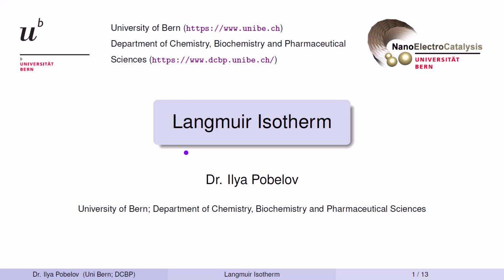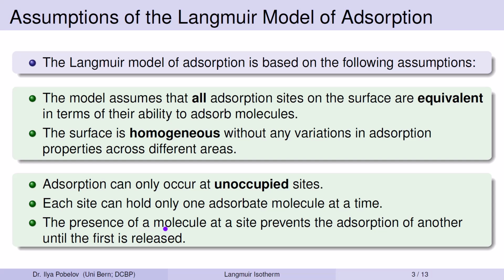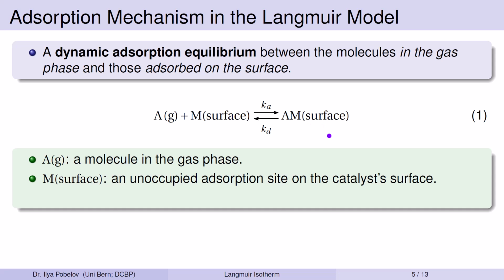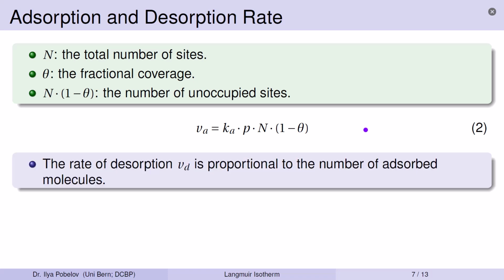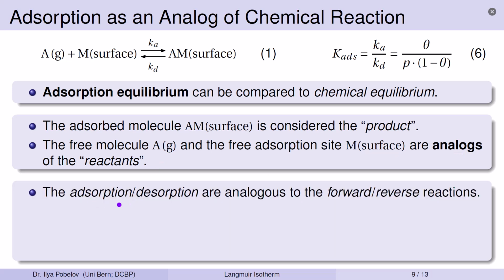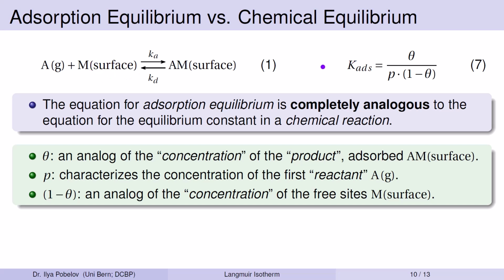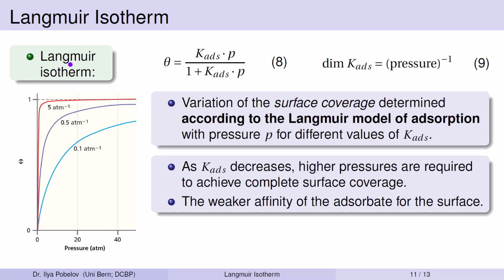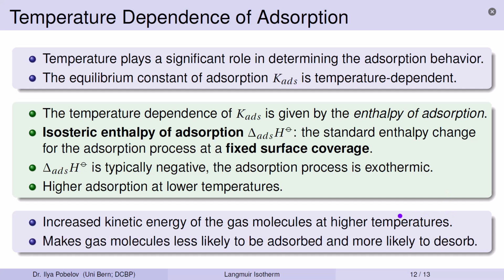362 - Langmuir Isotherm